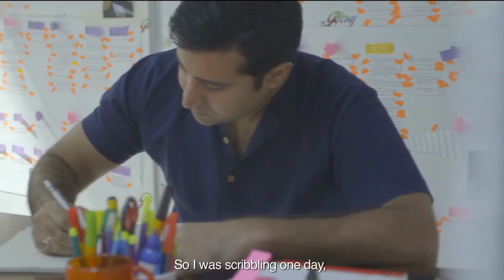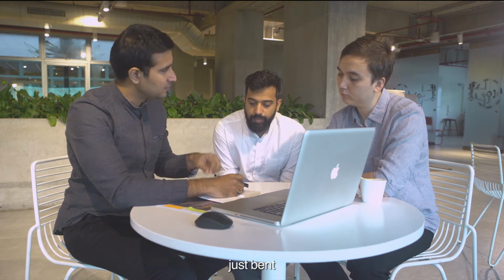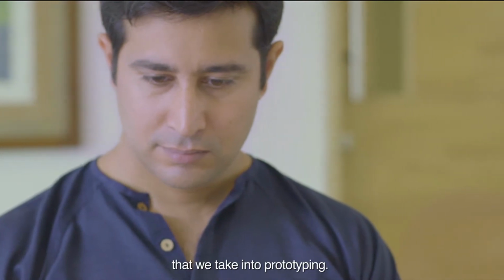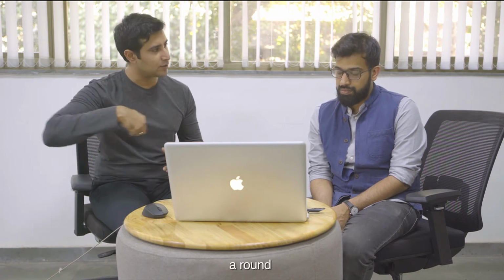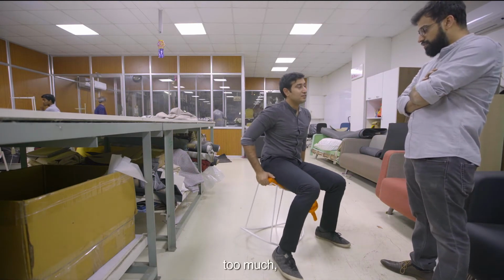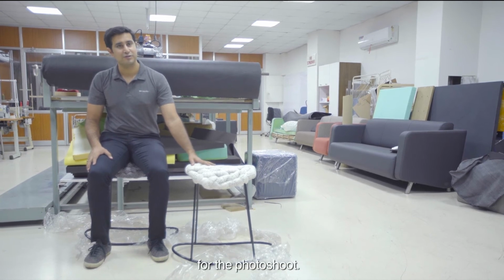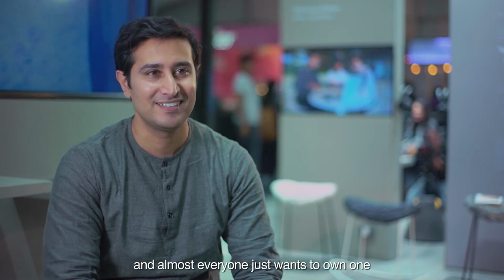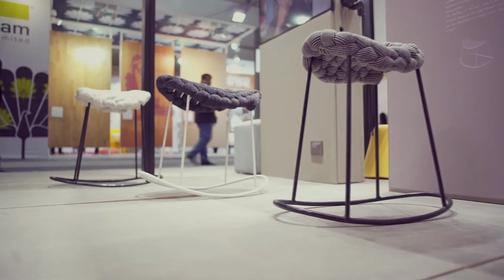Abhimanyu Nohwar | Design Journey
Watch his journey from all worked up to jolly - the maker of the Jolly Rocker, everybody!